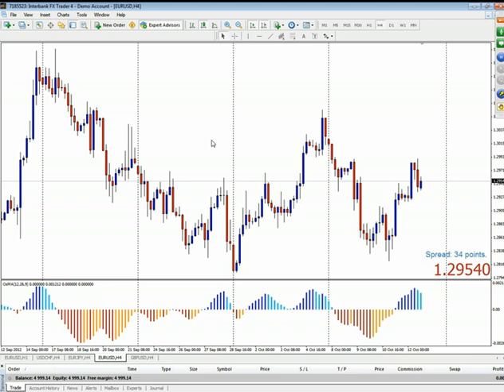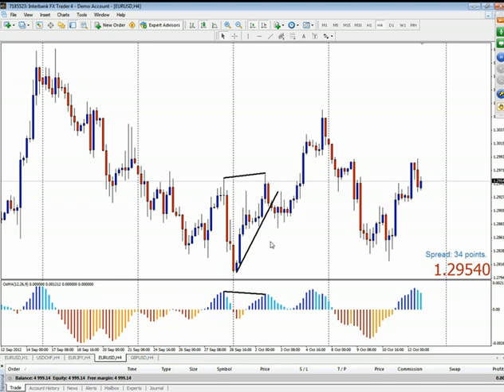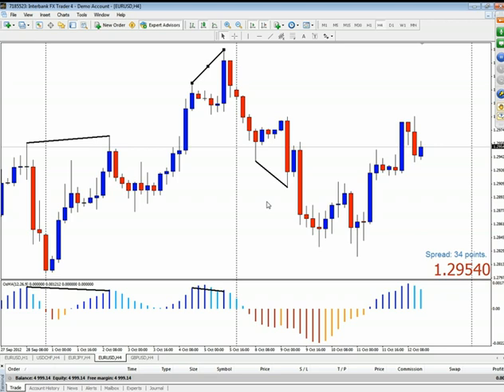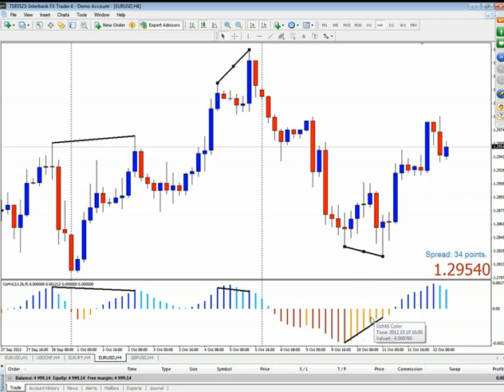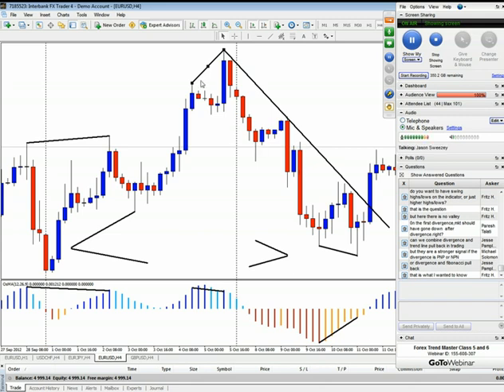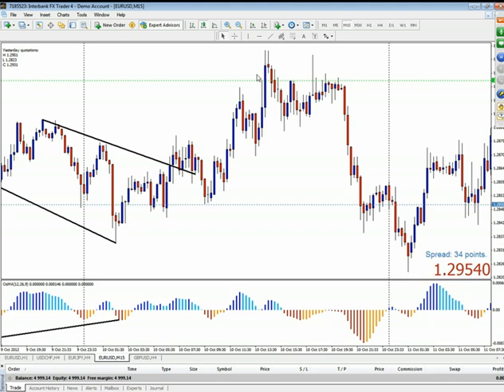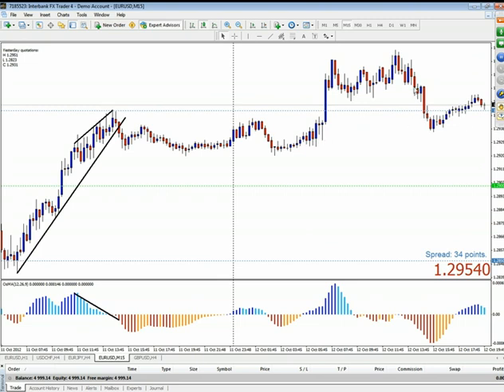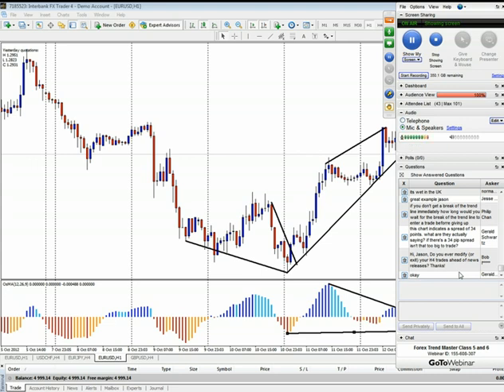Divergence / Easy to See Divergence